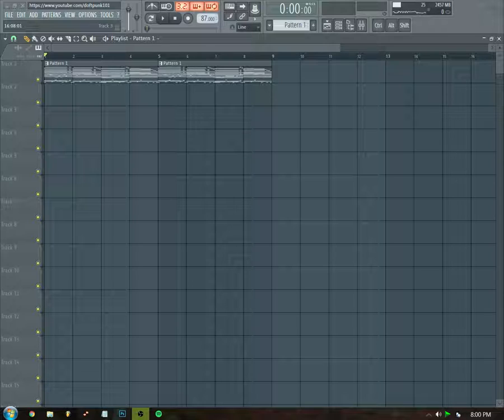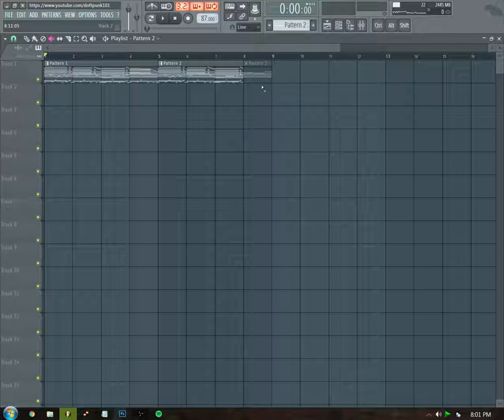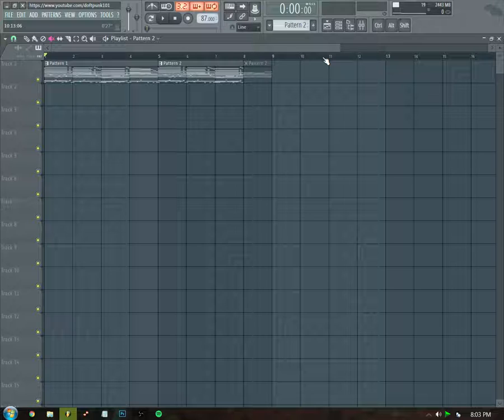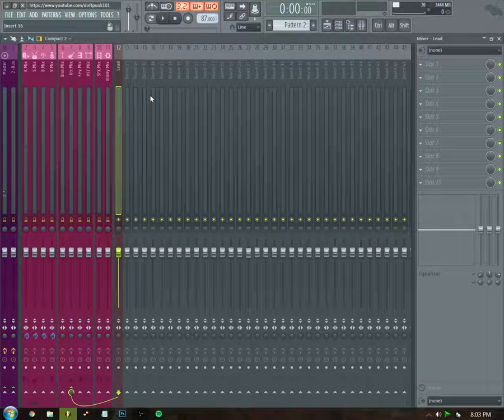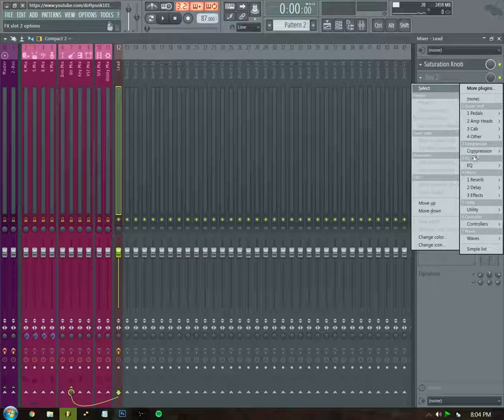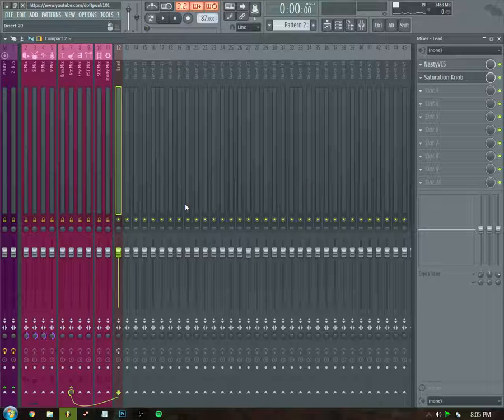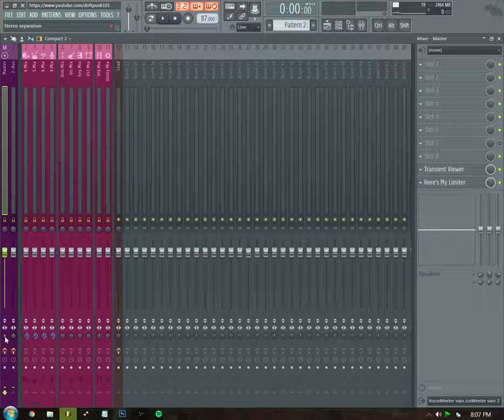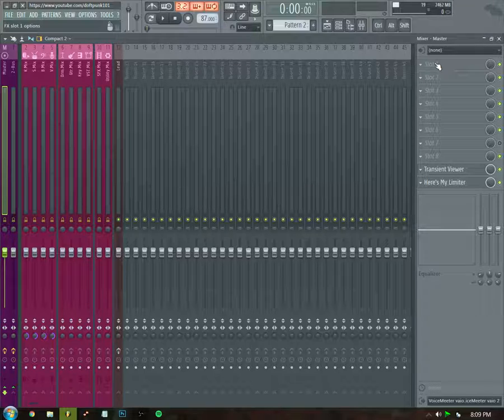Answering Some Questions (Q&A)